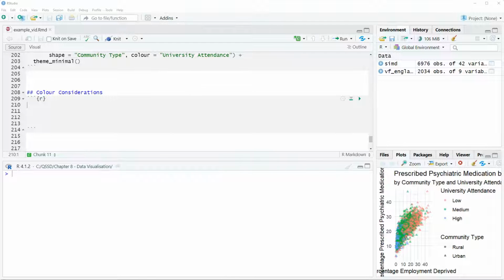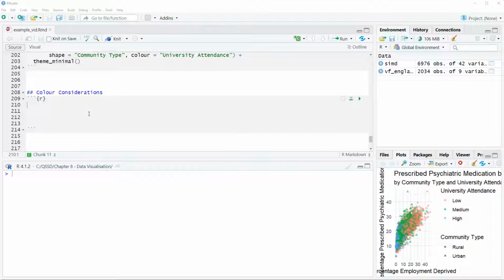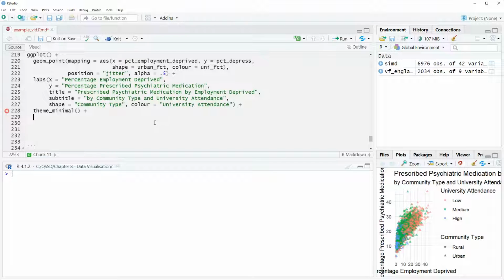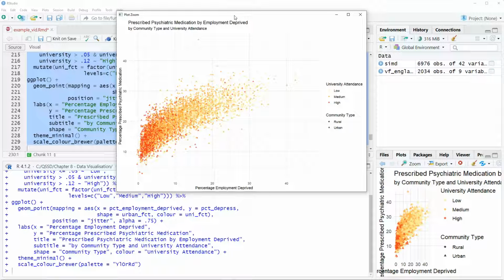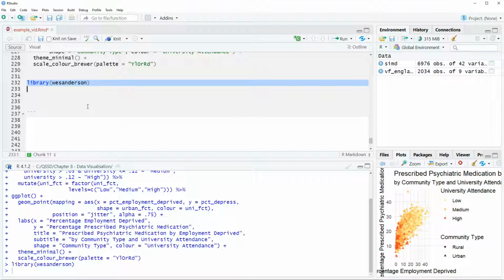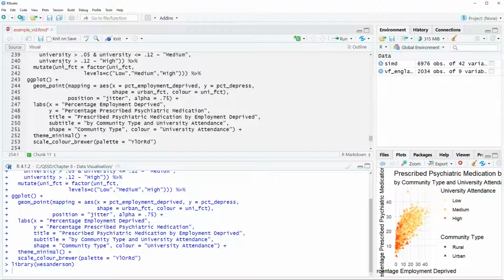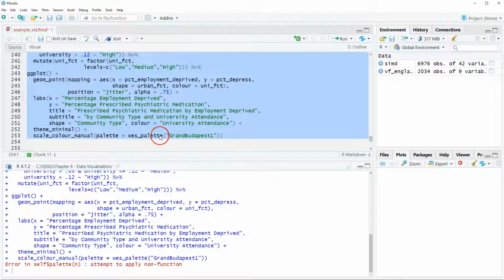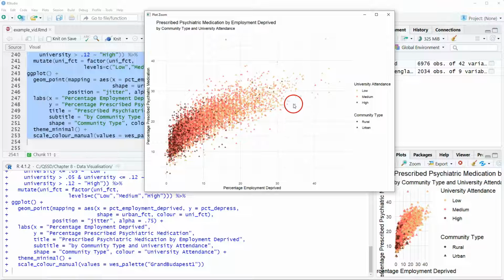Chapter 8 Video 10 - Colour Considerations in Scatterplots in R (with ggplot2)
In this video, we discuss colour considerations in R using the colour brewer palettes from the ggplot2 package and Grand Budapest Hotel palette from the wesanderson package.